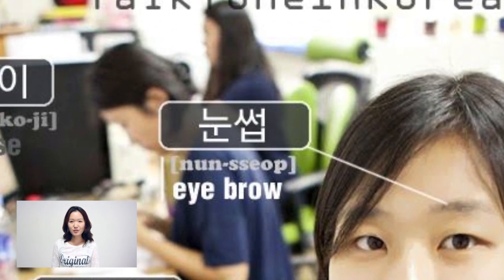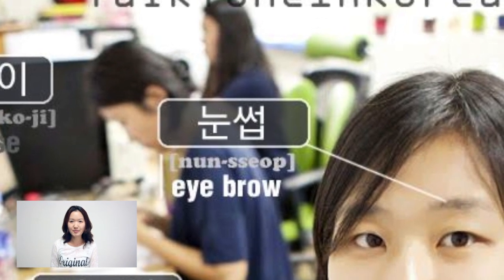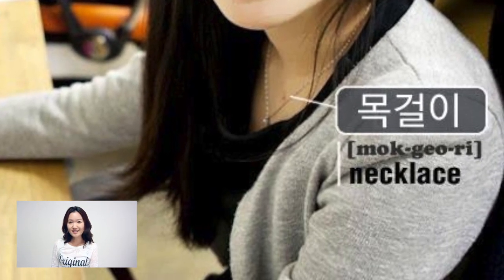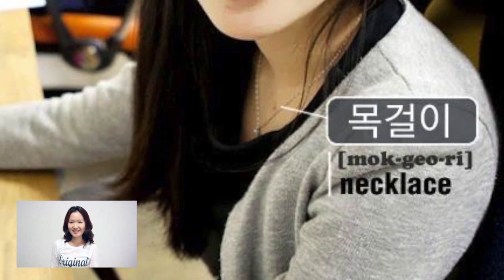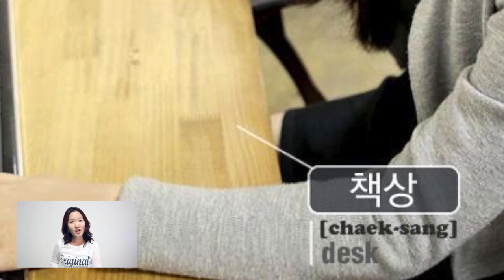Korean Vocabulary with Pictures - #2 (Pencil vase, Eye brow, Bookshelf, Necklace, Desk)